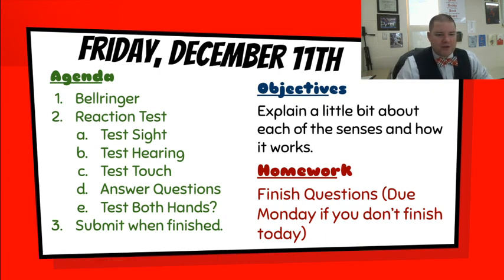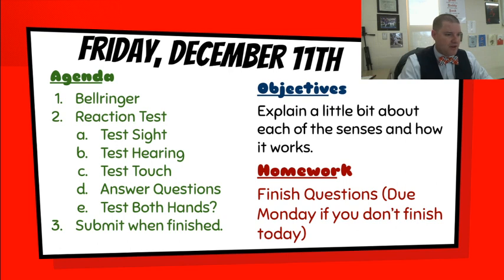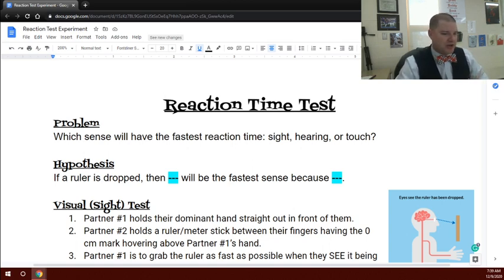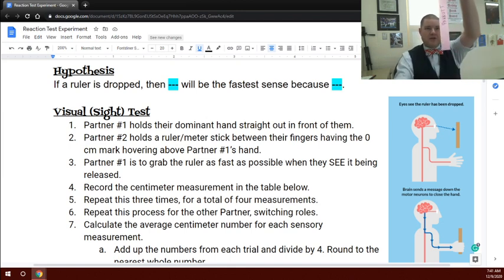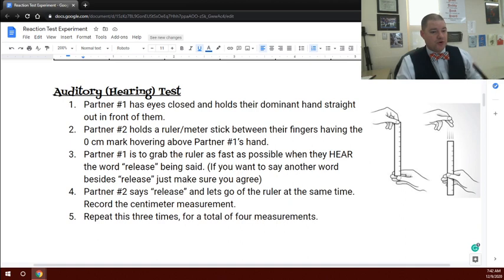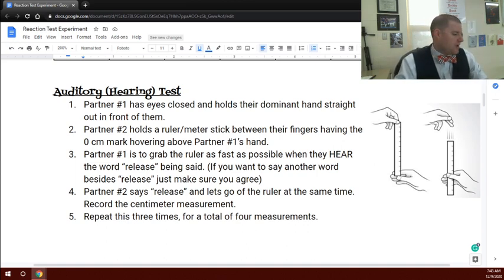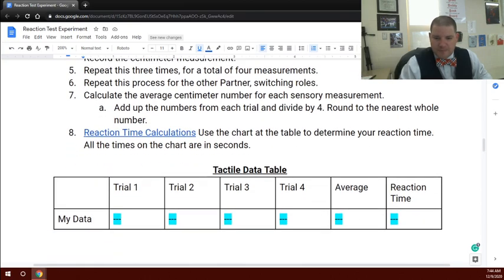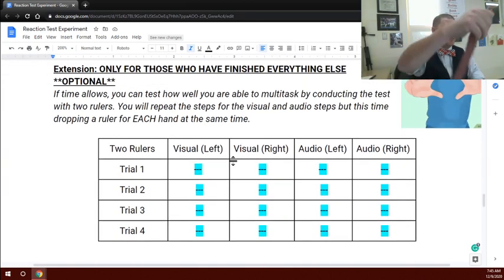Science Lesson: Friday 12/11/20